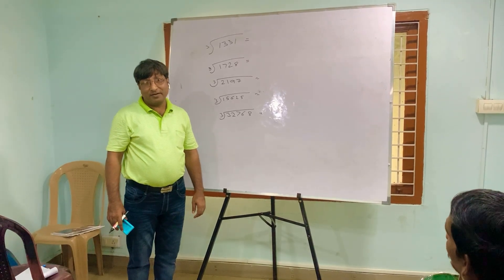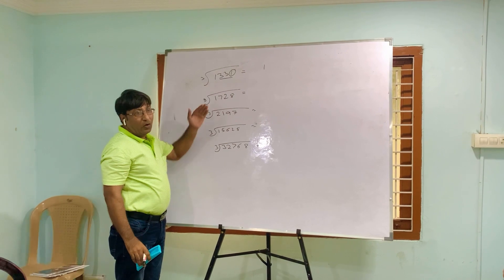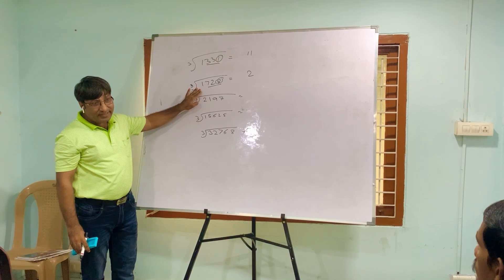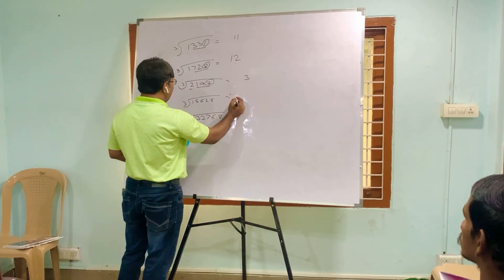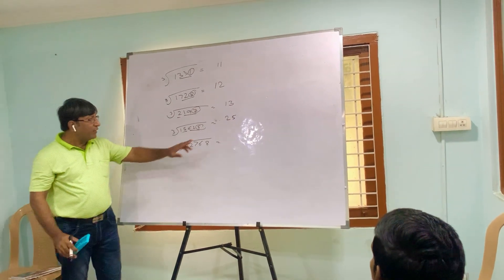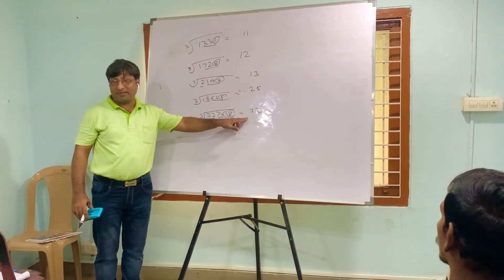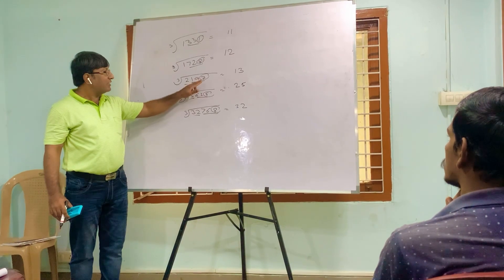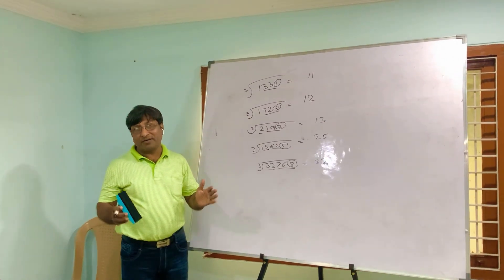Finding Cube Roots | SP Global Solution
Our talented Faculty Mr. Gayas shares with you the easiest way to find out if any number is a perfect cube or not.

Please watch the video and let us know your thoughts on it in the comment box below.